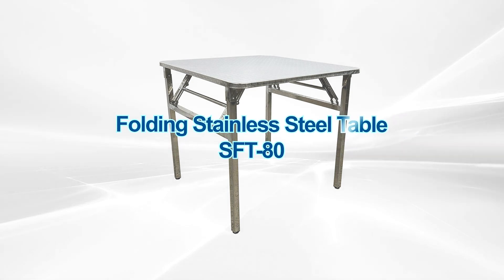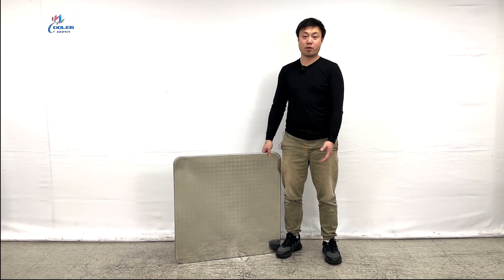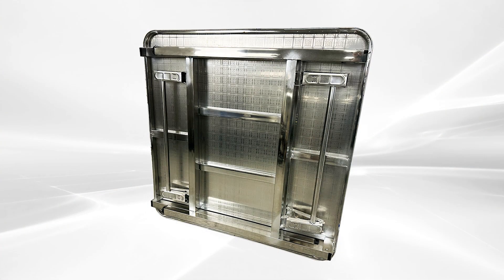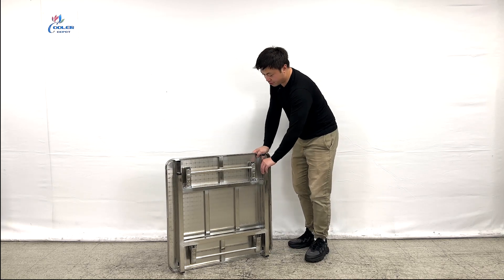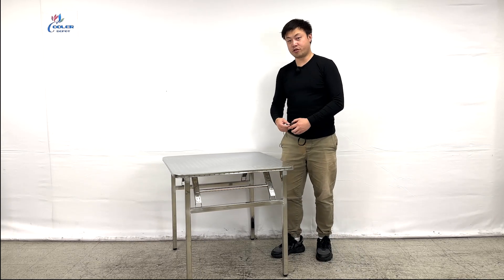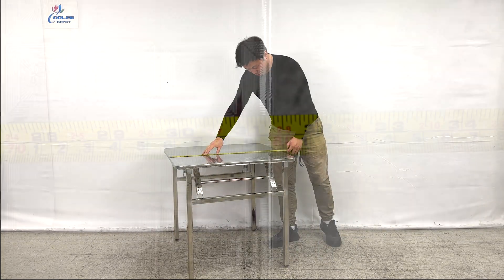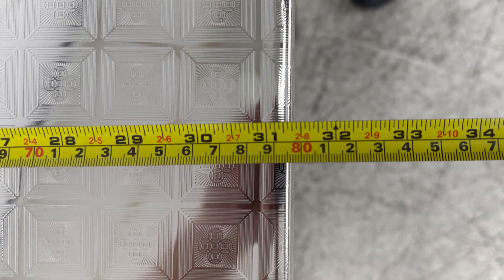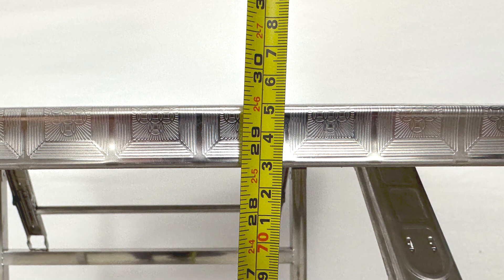Stainless steel folding square table stalls outdoor simple dining table embossed durable SFT-80